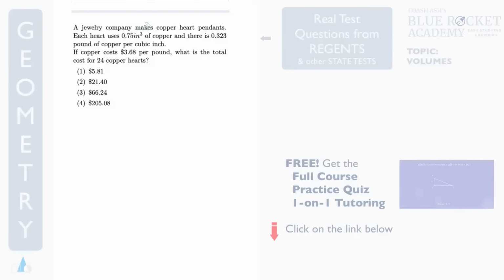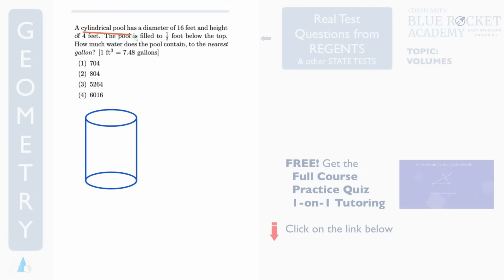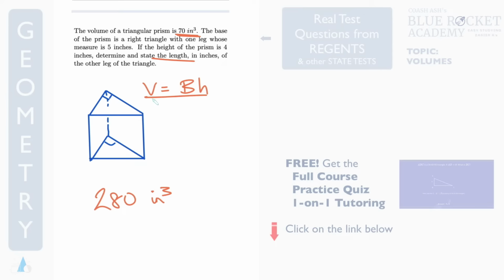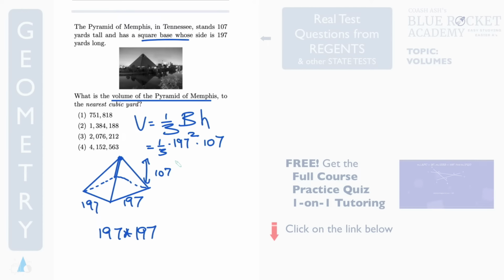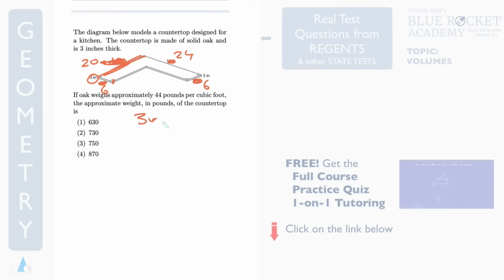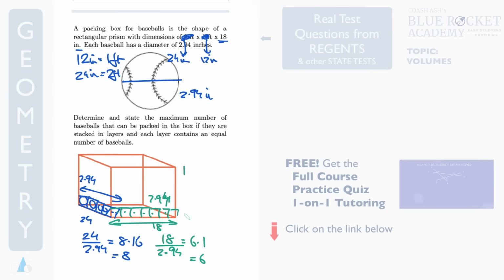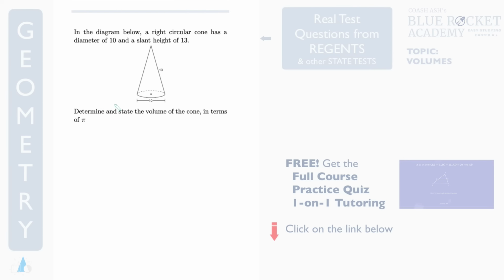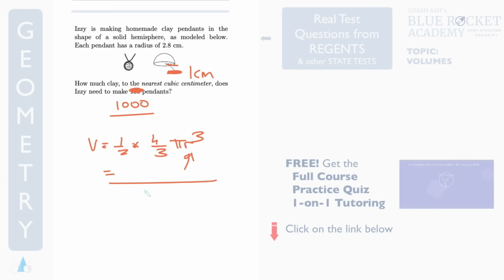Geometry Volumes - Regents & State Tests